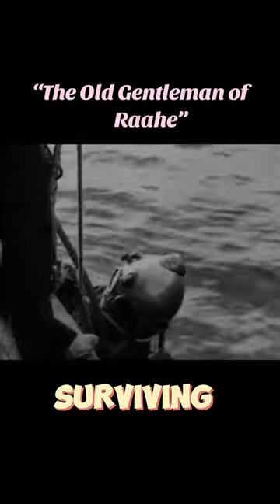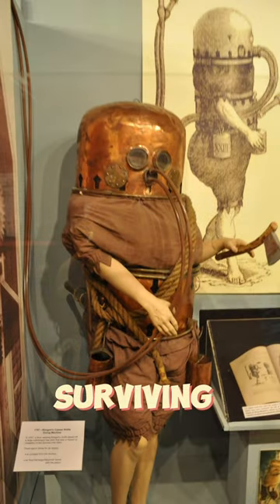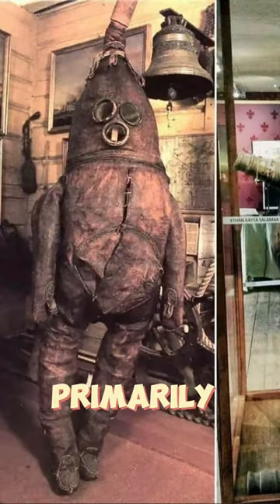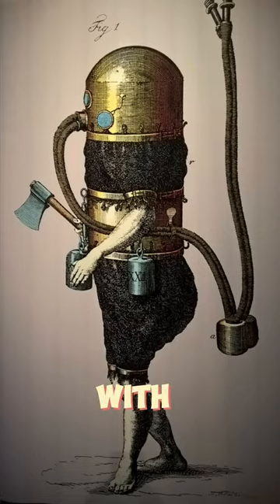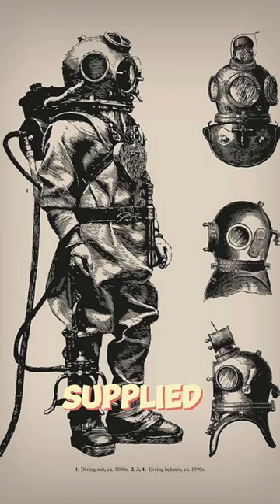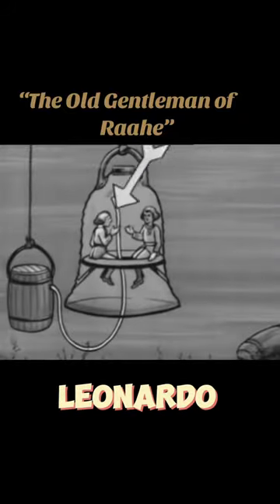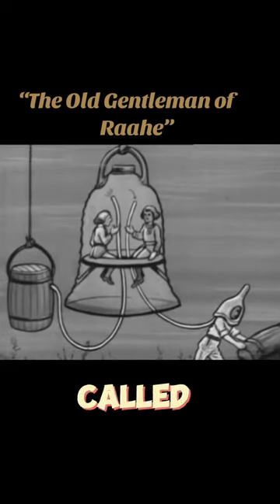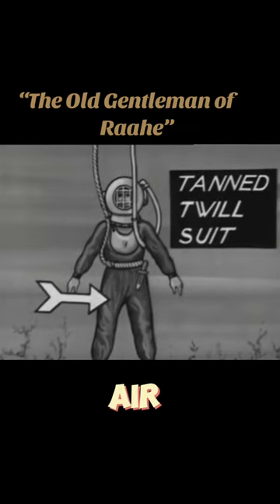diving divingadventure foryou foryoupage facts fyp #100